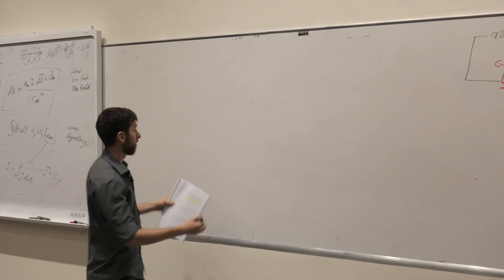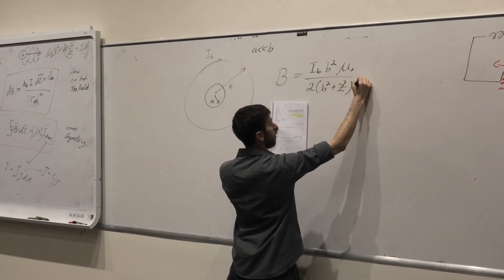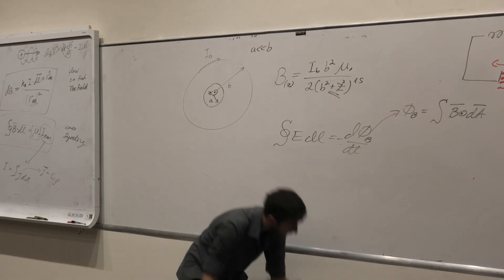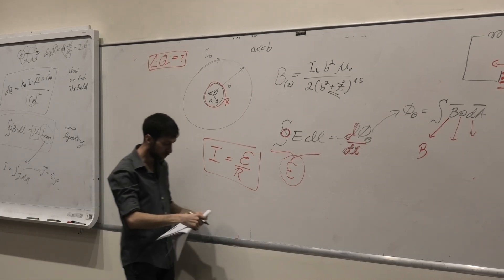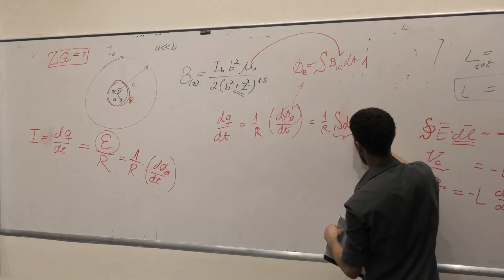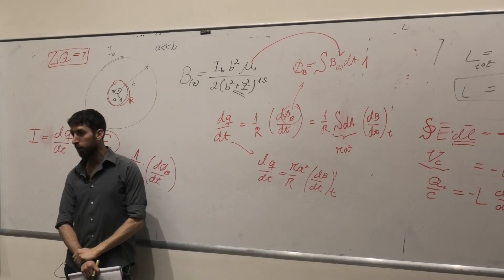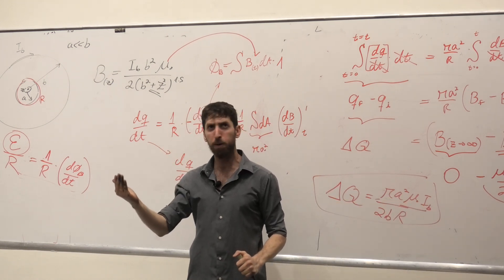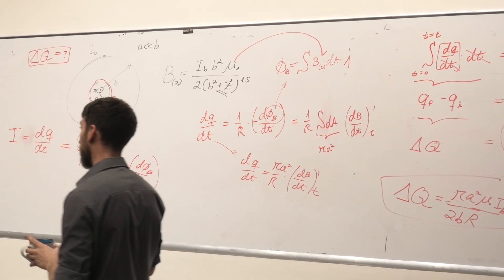Physics 2 | Faraday (Last Class Part 5 of 5)